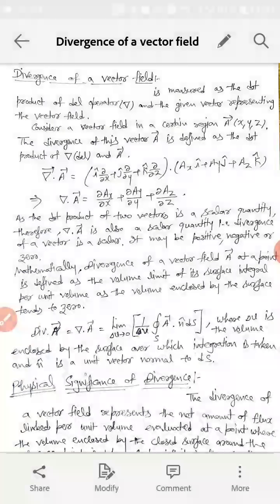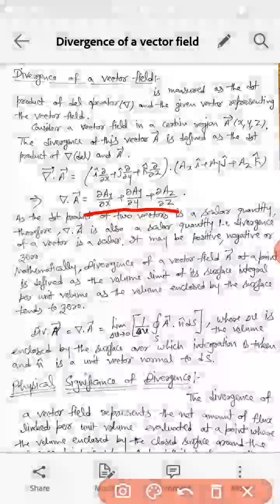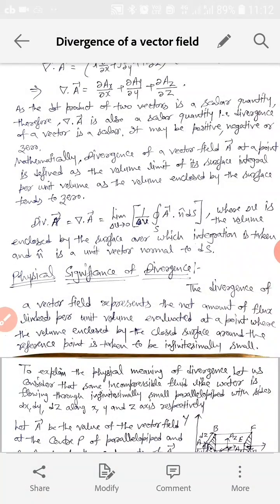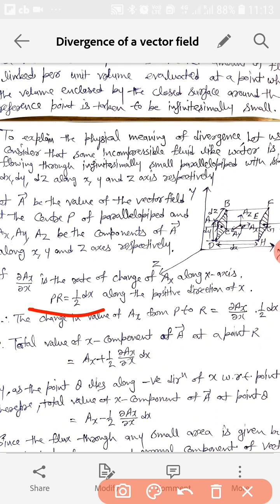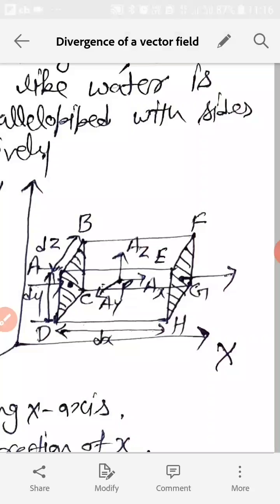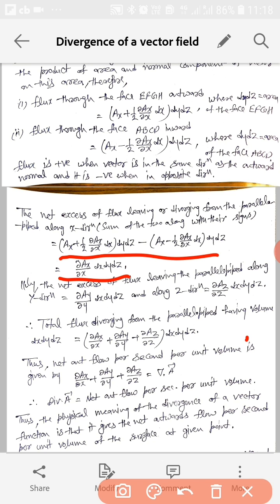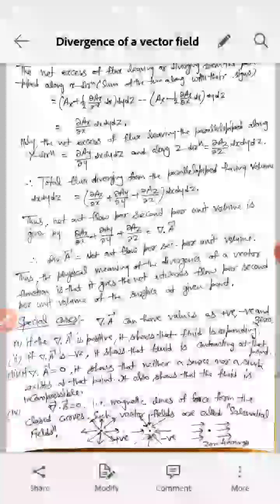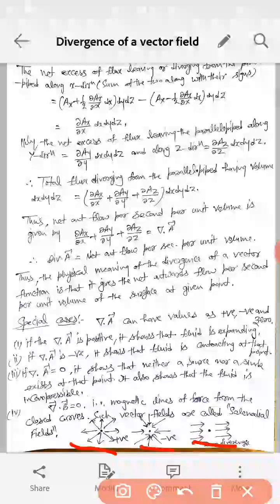Divergence of a vector field